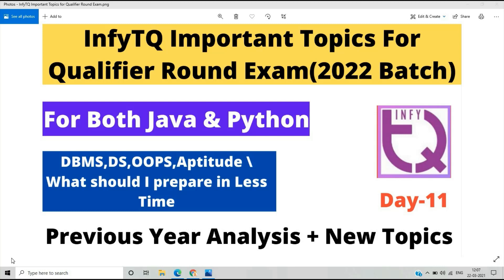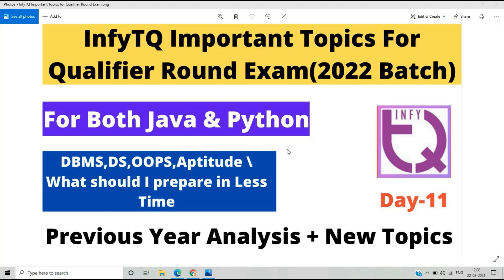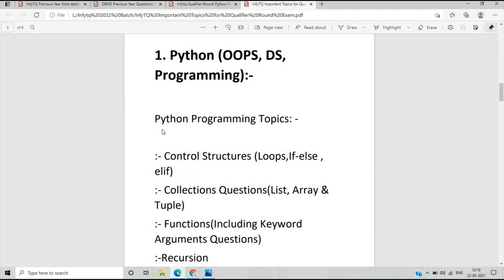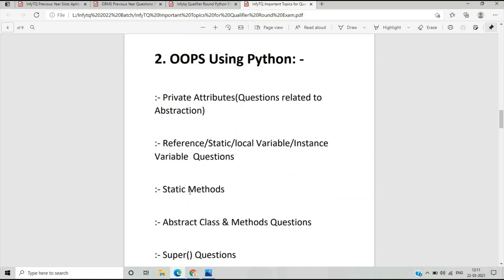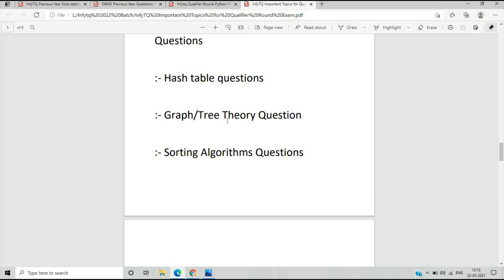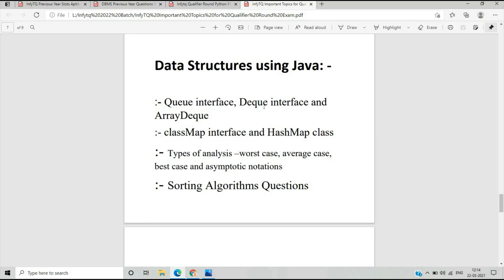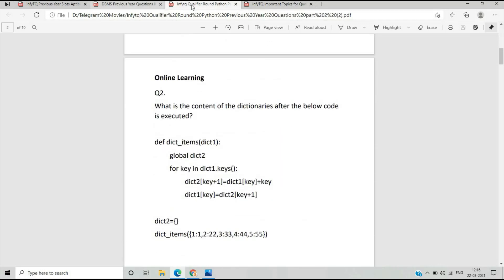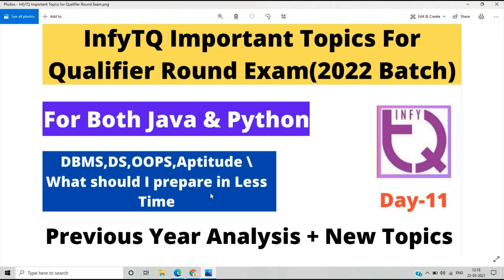InfyTQ Preparation Day-11 | Important Topics for Qualifier Round Exam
Hello everyone this video is all about InfyTQ Preparation Series in which we see the some of the important topics that are very essential for the infytq preparation this topics are very important and if you follow dedicated strategy you will definitely clear the exam in first attempt. So this video is for educational purposes only and in this video i discuss about the java python both language important topics with previous year analysis so if you have any doubt drop your query in comment section.

infytq qualifier round important topics
infytq important topics
infytq preparation 2022
infytq 2022
Infosys
infytq java important topics
infytq python important topics

📌📌📌📌 InfyTQ Resources, Preparation Strategy, Previous Year Questions:-